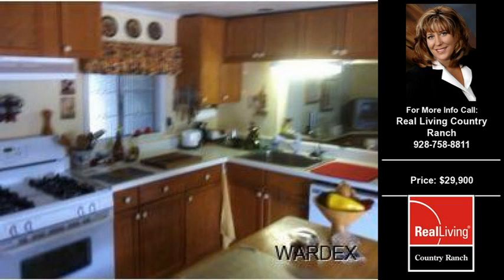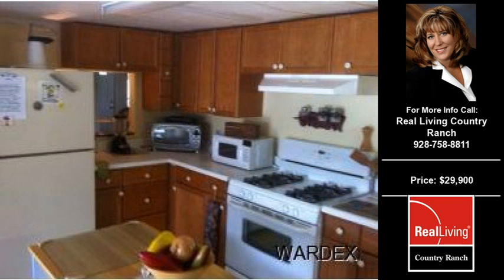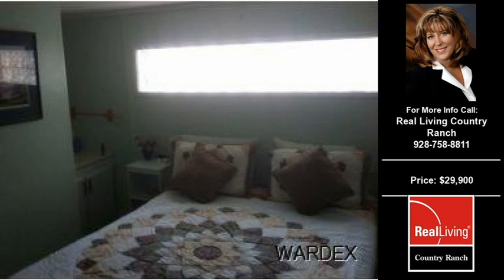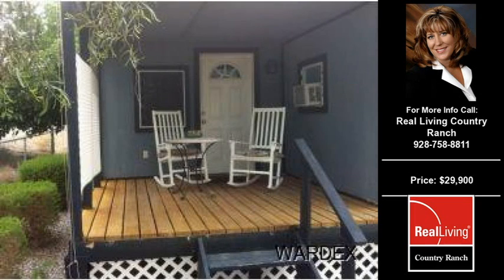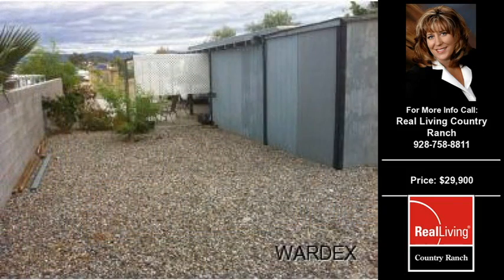Factory Built Homes For Sale Bullhead City AZ $29900 1056-SqFt 2-Bdrms 2-Full and 1-Half Baths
Property Type: Residential
Price: 29,900

Agency: Real Living Country Ranch

Property Information:
Building Square Feet: 1,056
Bedrooms: 2
Bathrooms Full: 2
Bathrooms Half: 1
Year Built: 1973

Description: Nicely remodeled home is move in ready. Features include large living room, split floorplan,den and cozy eat-in kitchen. Home also has a workshop and covered patio area. Two car carport and extra parking for your watercraft or RV. Owner financing possible.

If you are thinking about buying or selling a home or property in Bullhead City, AZ give  a call at  for a free no obligation consultation.